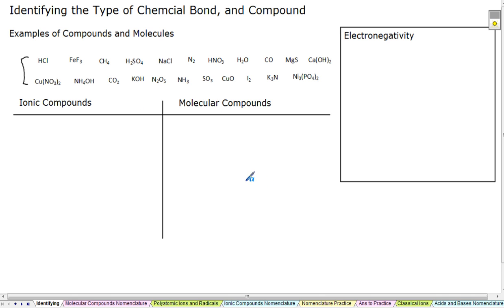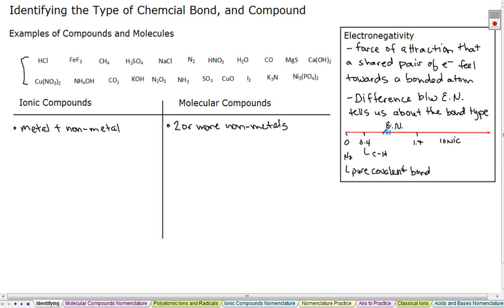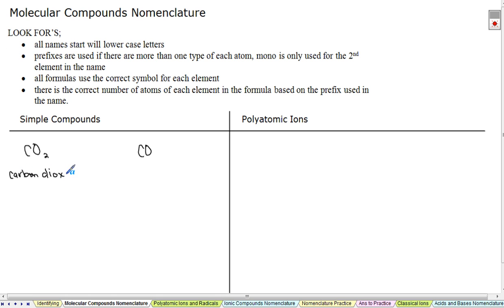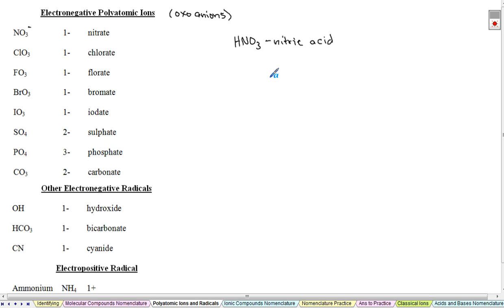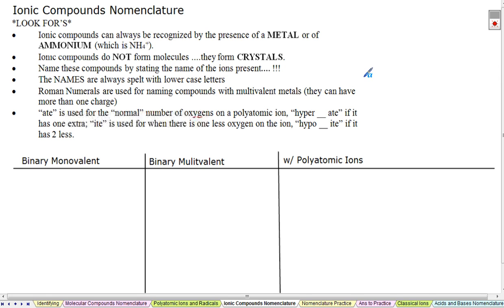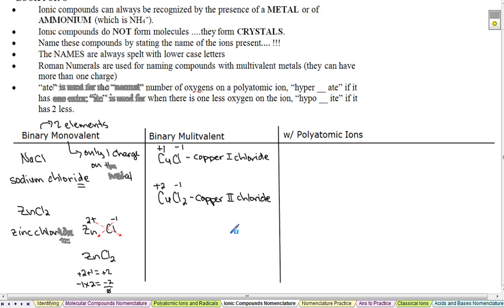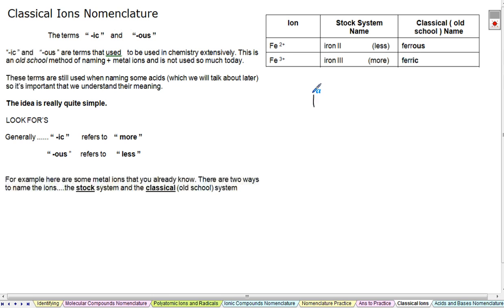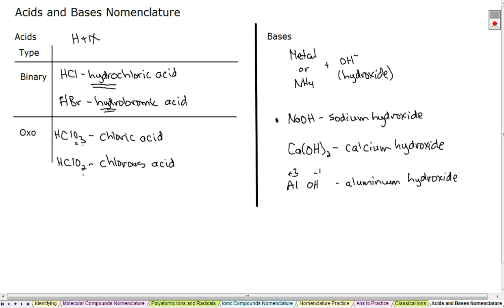Identifying Types of Chemicals Nomenclature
This video takes the audience through the different types of compounds (ionic, molecular, acids and bases) and looks at the nomenclature (methods of naming) for each.